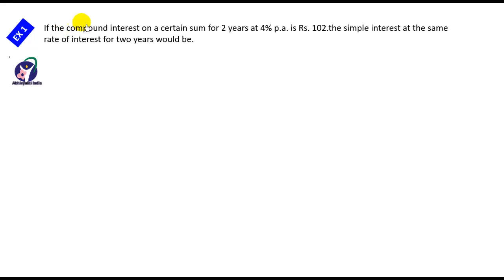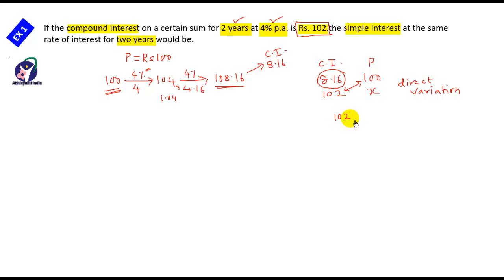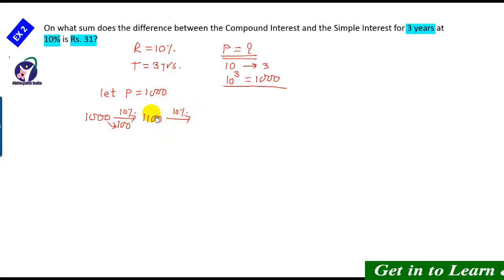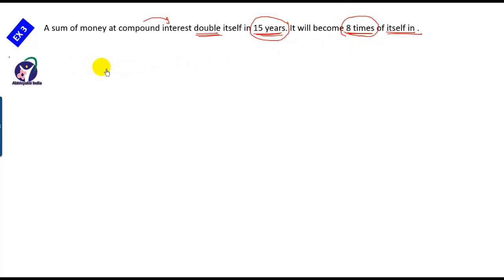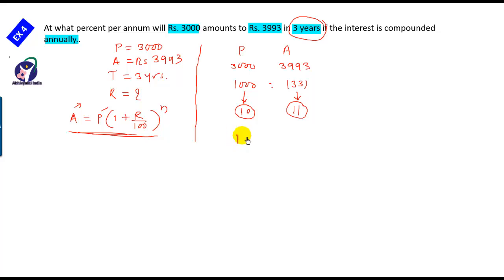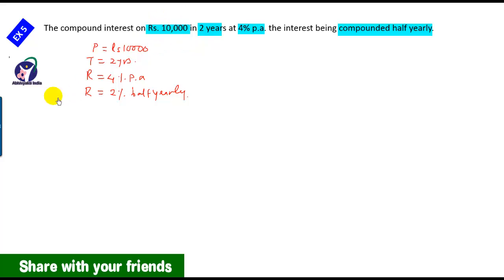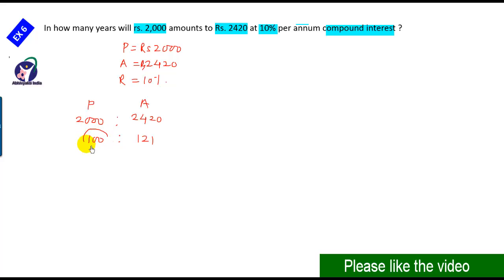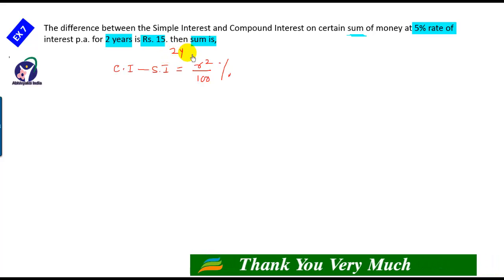Mock Test, Compound Interest, SSC CGL.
Here we have selected questions from compound interest to solve using tricks and shortcuts.

suggested videos